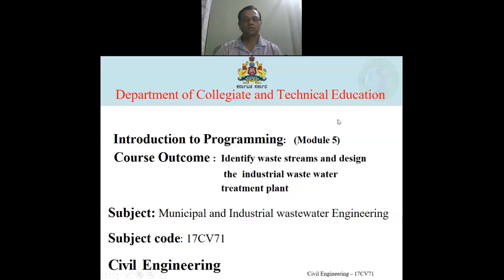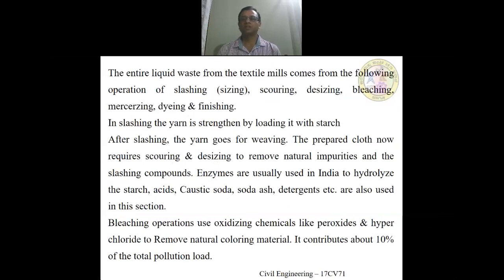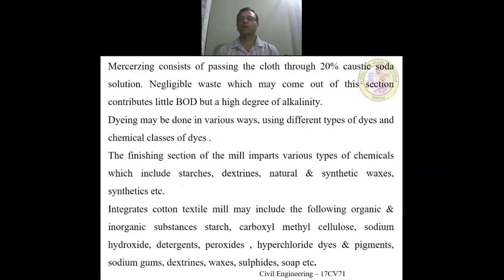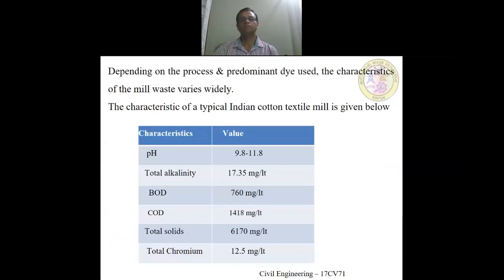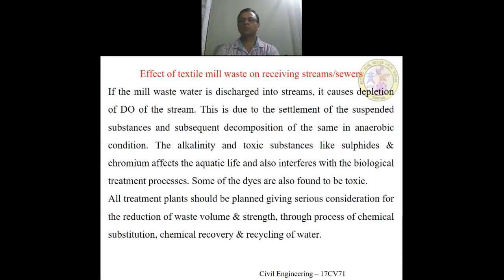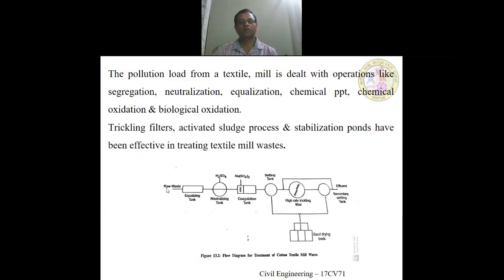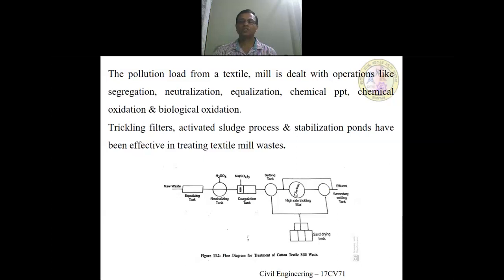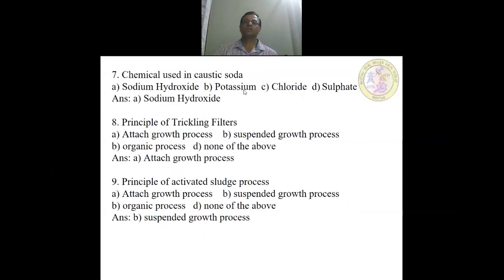CV 17CV71 M5 S1 Vi